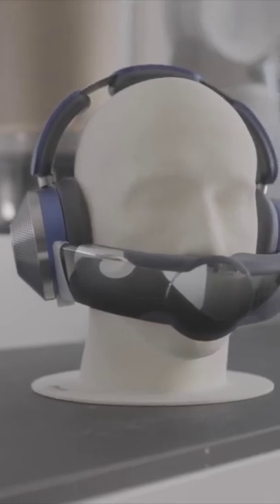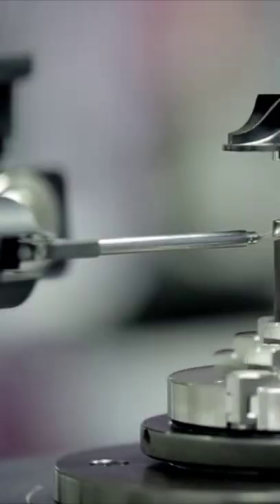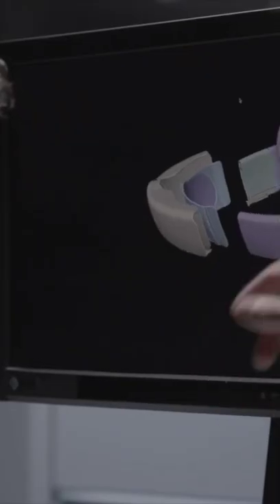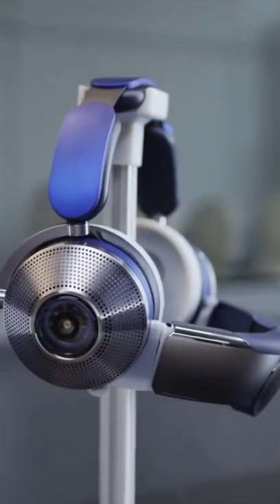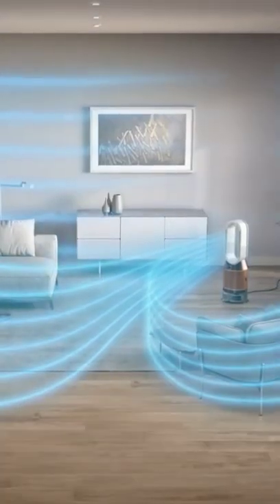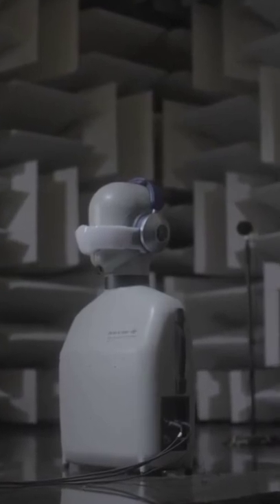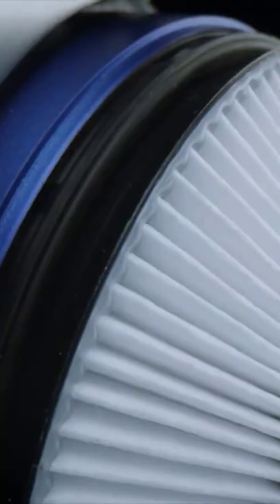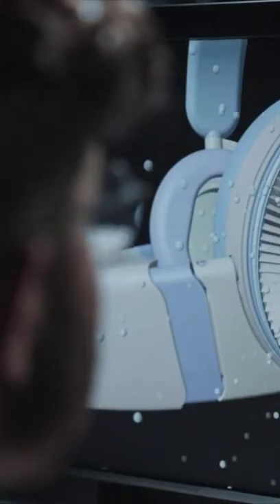Dyson's new air-purifying headphones with noise-cancellation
Dyson is getting into headphones in the most Dyson way possible: the Zone, a pair of noise-canceling Bluetooth headphones with air purification technology built in, thanks to a bizarre-looking magnetic face visor. It’s both the strangest and most ambitious product that the company has ever made.

Dyson says the Zone can filter out up to 99 percent of particle pollution — although the filters aren’t reusable and will need to be replaced after about a year.

Noise cancellation is provided through a mix of passive cancellation from the overall design and active noise cancellation through a series of microphones.

There are three different modes for noise cancellation on the Zone. Isolation mode has active ANC when the face visor is raised. Lowering the visor automatically shifts into conversation mode, which disables ANC so you can hear the person you’re talking to. There’s also a transparency mode, which filters out important sounds like car horns and sirens. Charging is done over USB-C, and the headphones connect to a Dyson Link app, which can provide more detailed information on the air quality around you.

On the flip side, the Zone headphones are also very big and noticeably heavy. Dyson has done an admirable job of cramming all this technology into a pair of headphones, but they’re still comparatively bigger and bulkier than, say, a pair of Sony WH-1000XM4 headphones. Additionally, the whirring of the compressors was still slightly audible when the motors were running at faster speeds and I wasn’t listening to music to drown it out, even despite the noise cancellation.